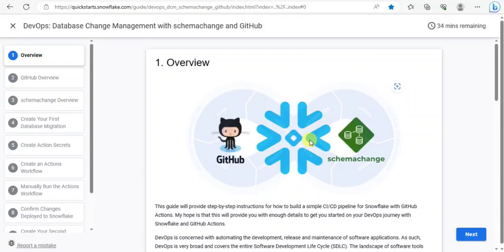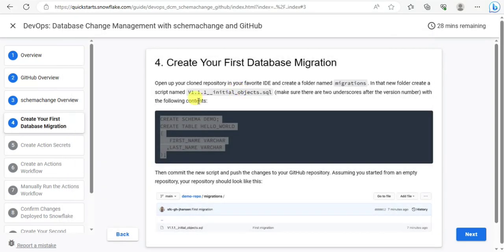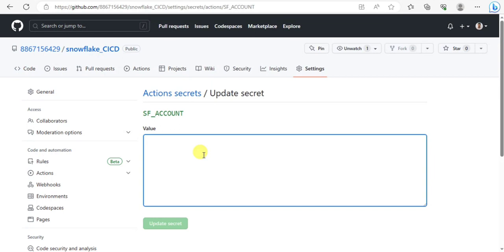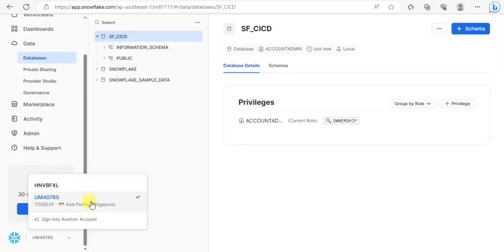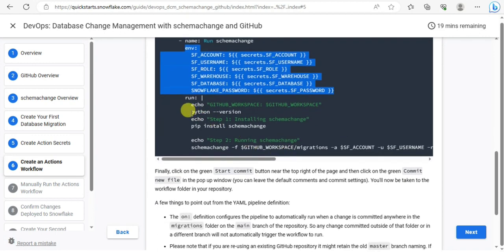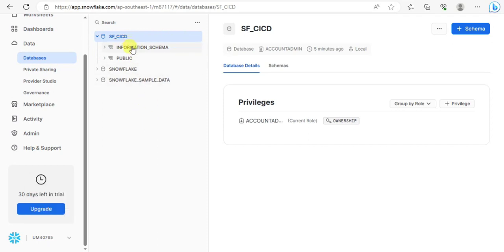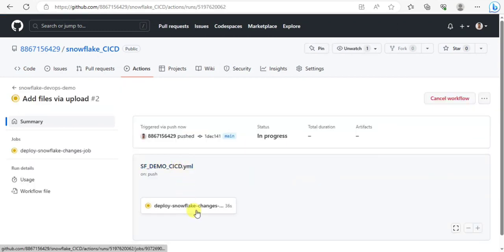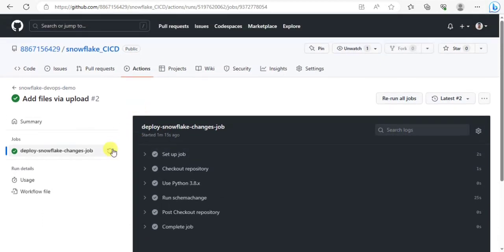Snowflake_GitHub_Schemachange_CICD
STEPS:
* Create Repository in GitHub
* Add workflow and Migration folder to it
* write .yml in workflow
* Set Snowflake credential to connect to GitHub in Secretes
* Write scripts in .sql format and add it to migration folder
* Deployed workflow to Snowflake